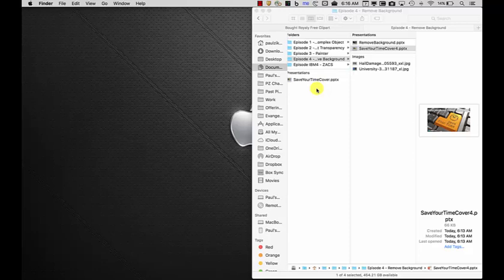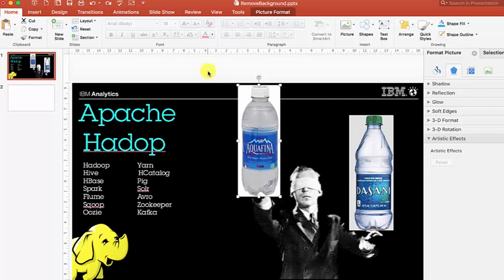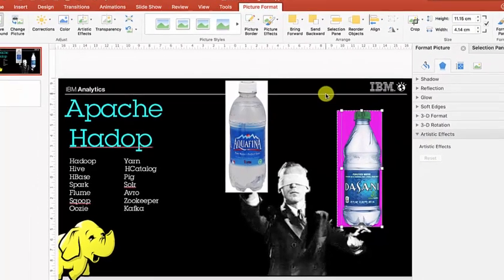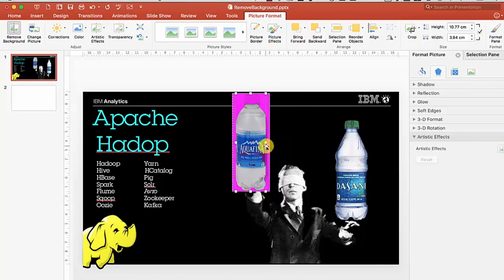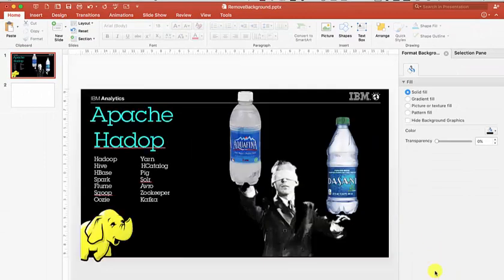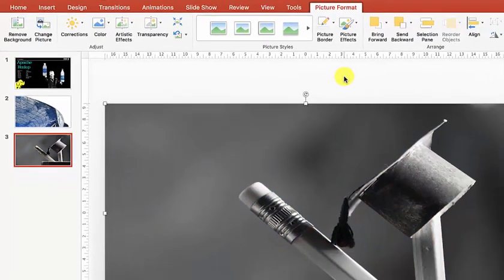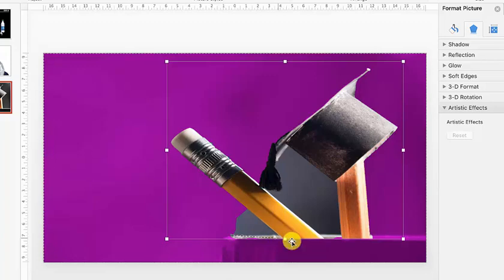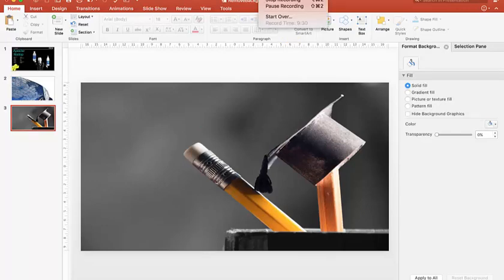Friday 5 Minutes to Save You 50 - Episode 4 Remove Part of an Background in Powerpoint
So it's been a bit, but I'm back with another episode that will leave you loving my channel & @BigData_paulz because of all the time you will save if you didn't know this Powerpoint trick!

You know another great Powerpoint trick? Use the spell checker before you record :).

Today's episode is about how to remove an unwanted part of your image WITHOUT having to go to a graphic artist. Use them only when needed I say, which is less and less with these tips. NOW I showed you how to do this for a white background in an earlier episode; but you will see (as I show in the video) what can happen when you do that technique on a black background. So here is another tool in your toolkit.

At the end I give you a little trick I learned a long the way that you can do when you combine some of the techniques I've shown you along the way and further illustrates the power of Powerpoint.

Remember - when people say "Death by Powerpoint", they likely mean the dude presenting and who put together the charts .. in other words, it's not necessarily Powerpoint that sucks, it could be you!